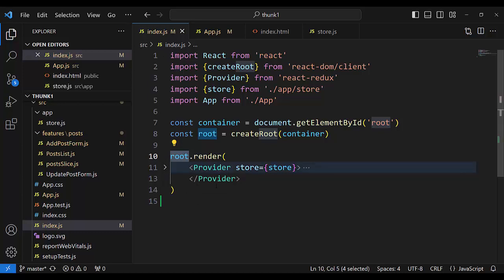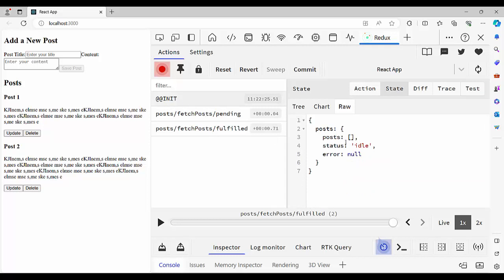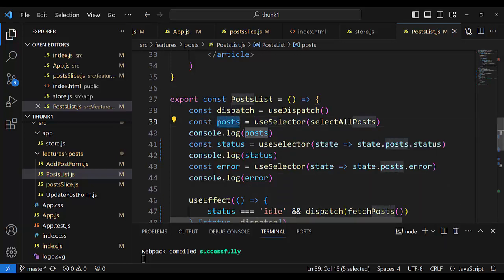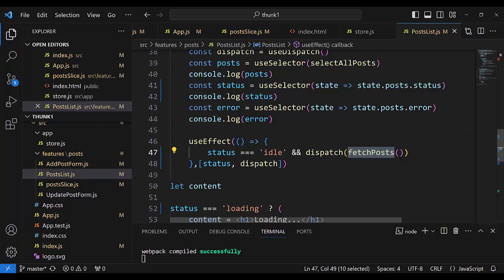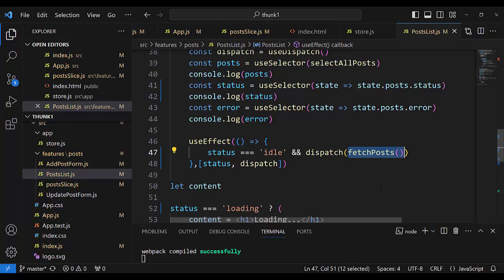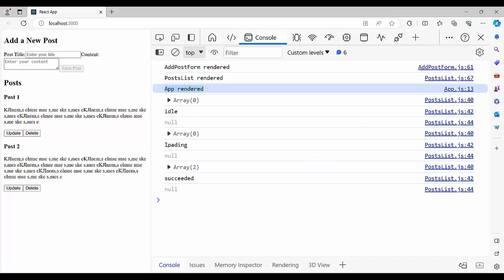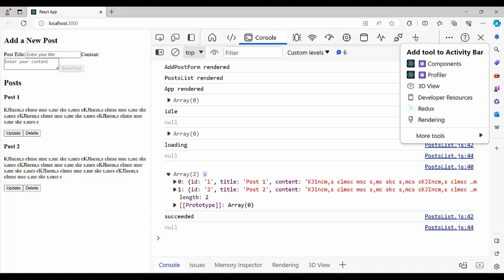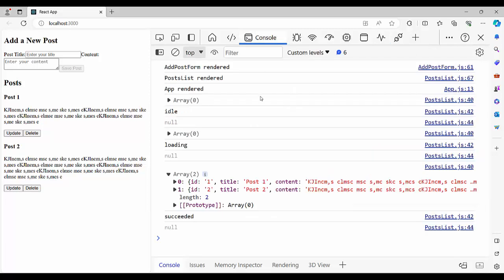React root render